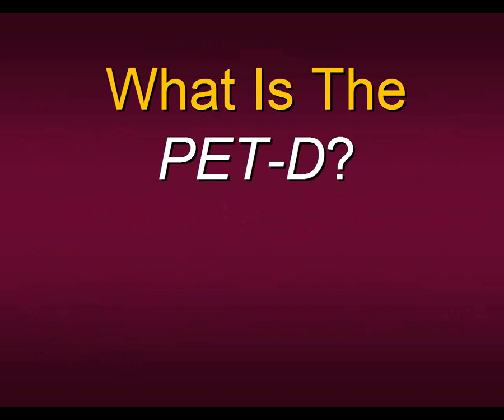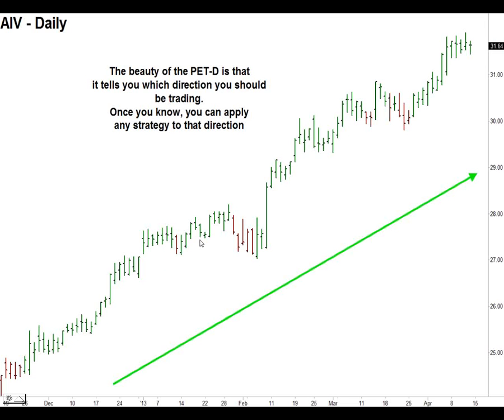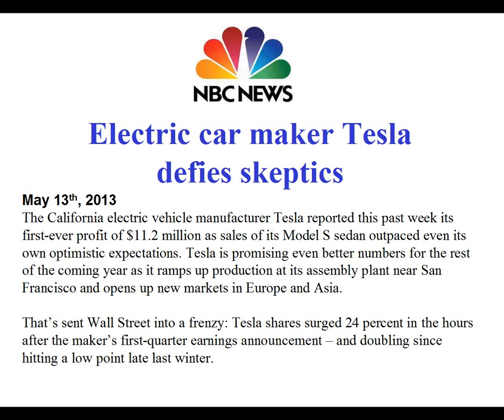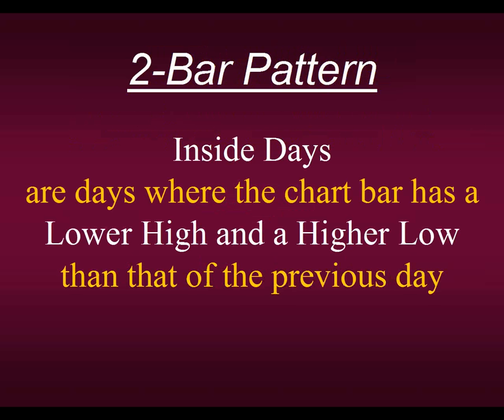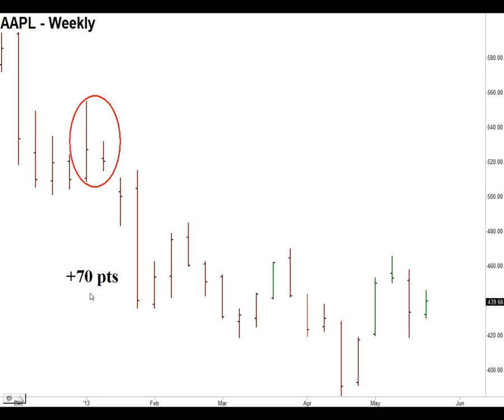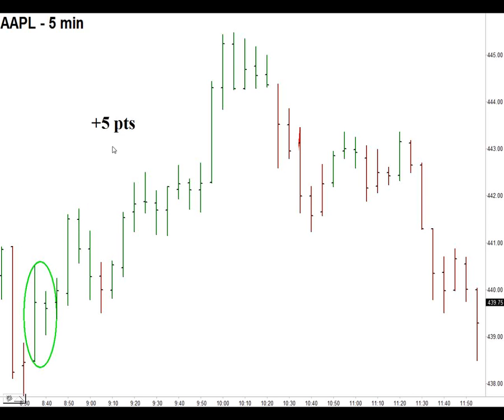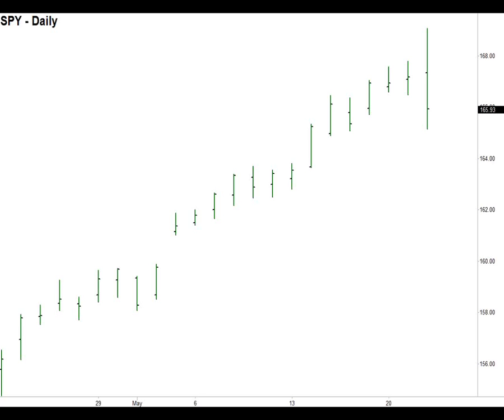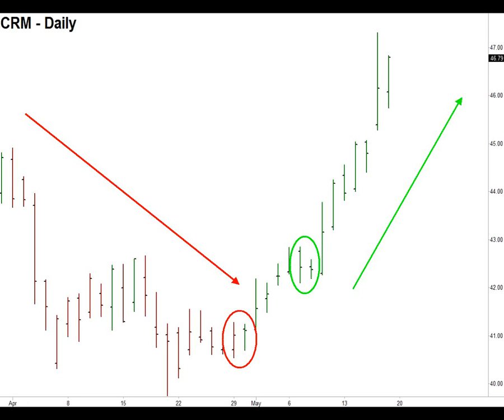Introducing the Primo Early Trend Detector PET D